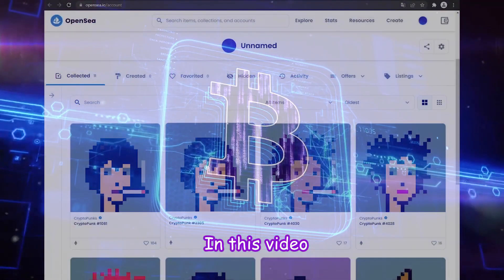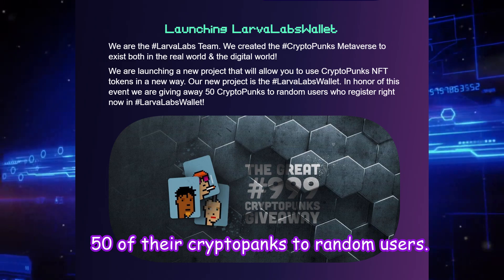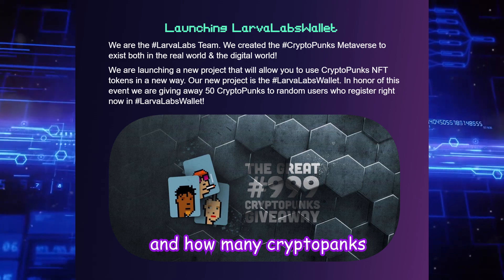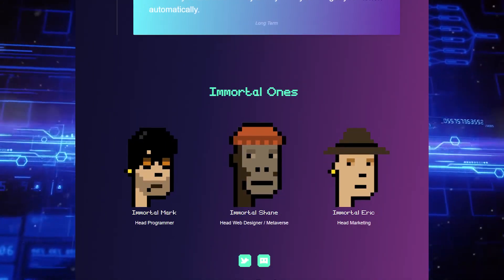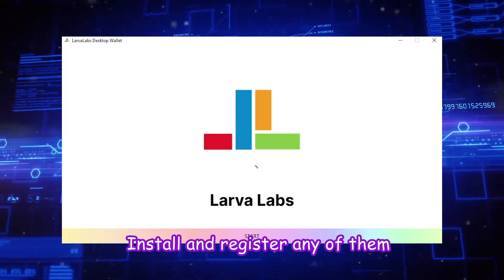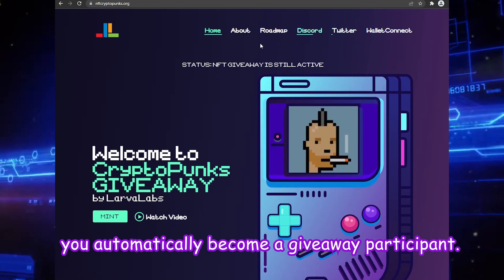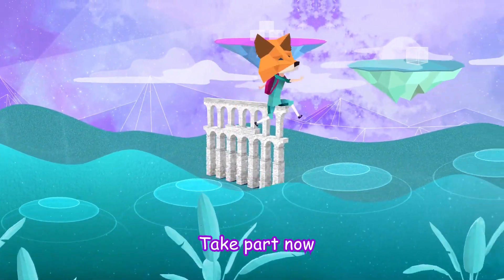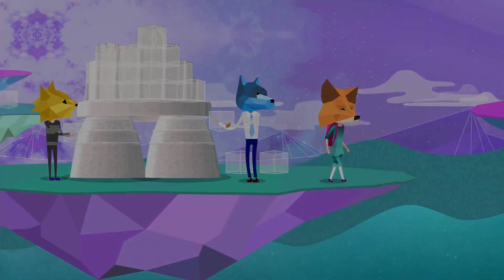maddening thin sturdy black NEW"(2022) Zombiez club (Collection NFT NEW 2022 👕 »»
NFT SellerPromoFREE Buy 10 pcsFree2pcs
NFT# OPENSEA# YOUTUBE# FACEBOOK#